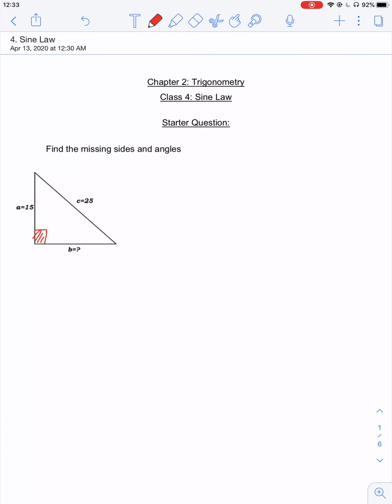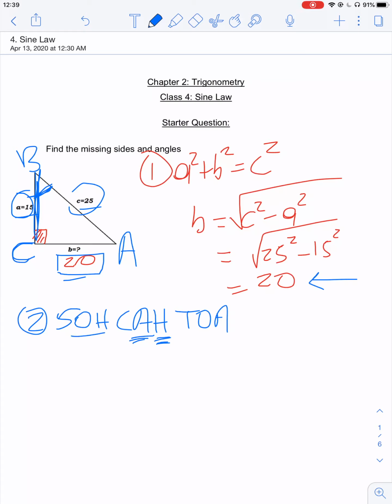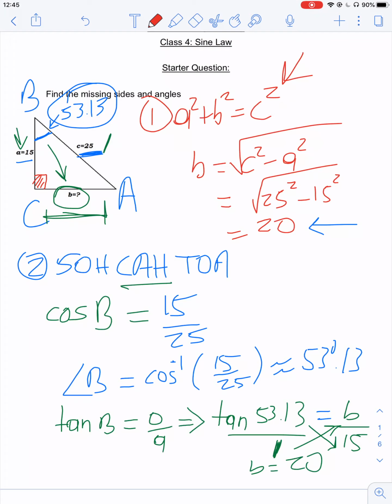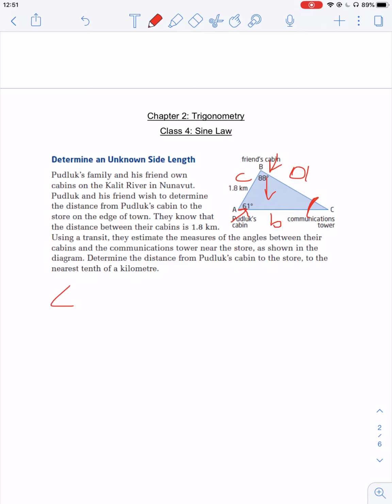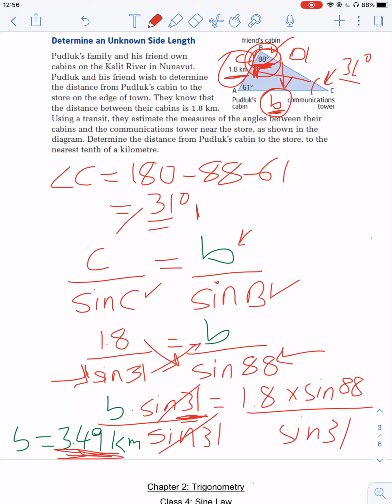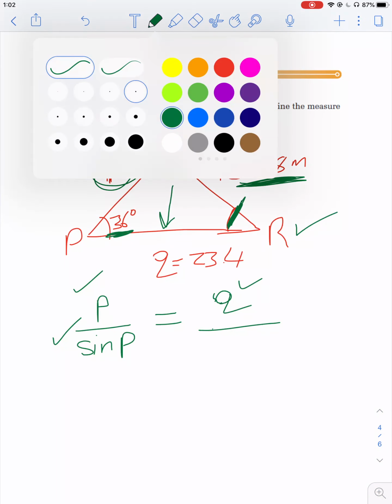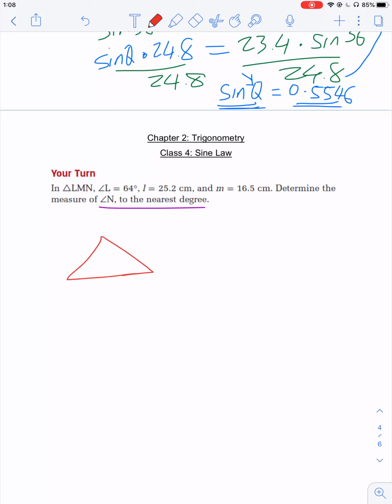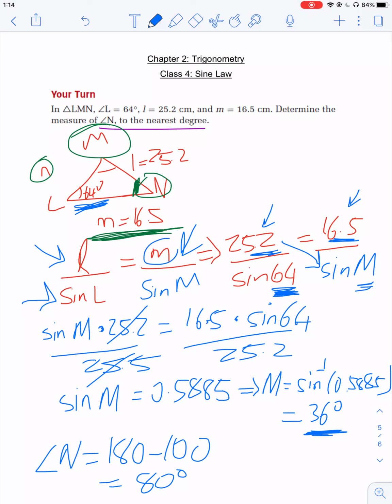Class 4: Sine Law